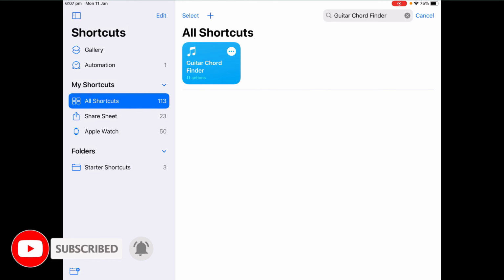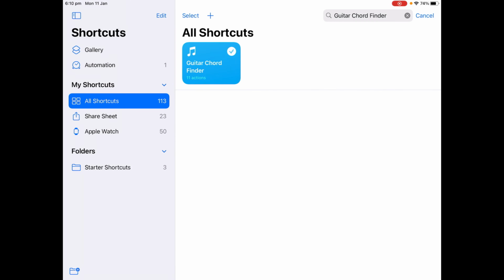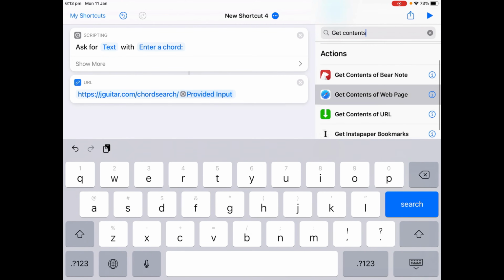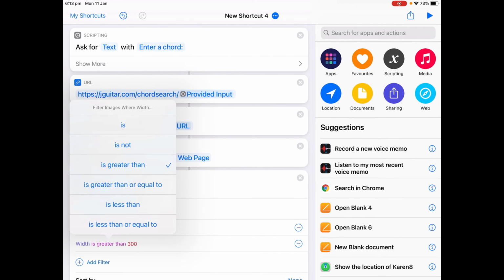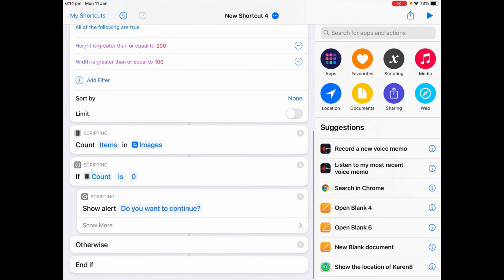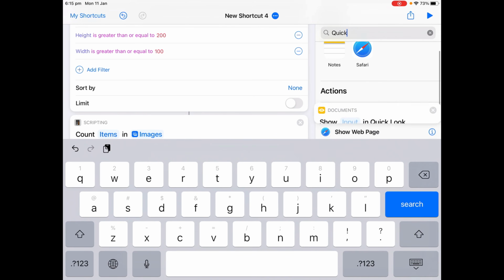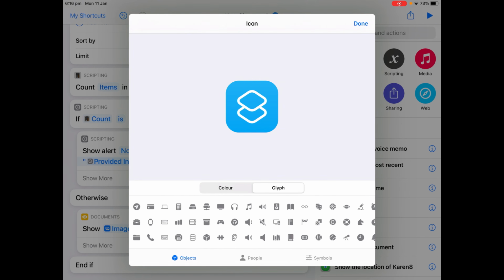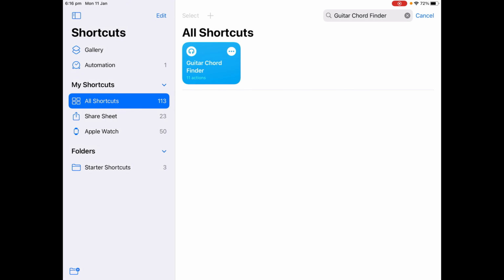How to find guitar chord diagrams using Siri Shortcuts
How to create a very useful Siri Shortcut called Guitar Chord Finder that will display any chord you search for!

Timestamps:
0:00 - Intro
0:55 - How to make the shortcut
5:38 - Ending